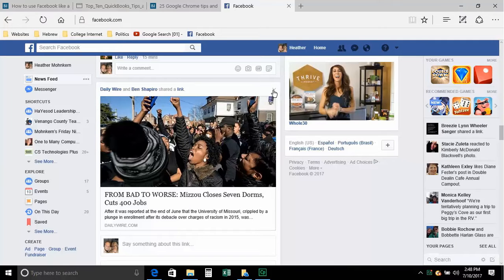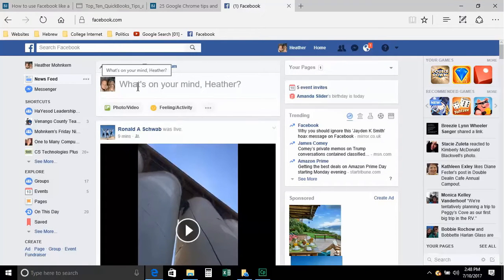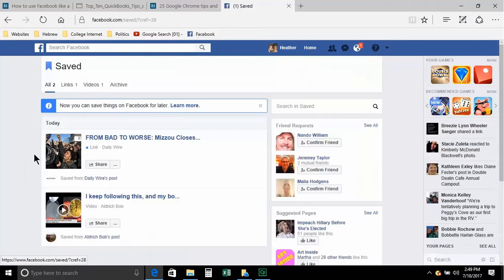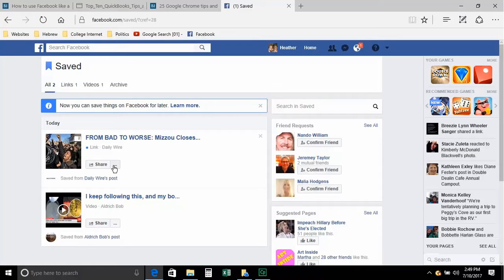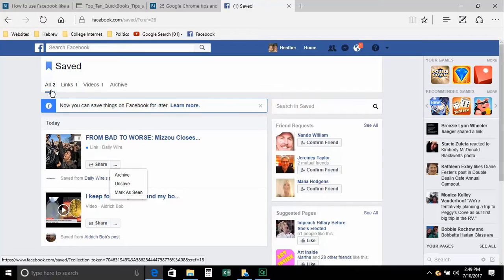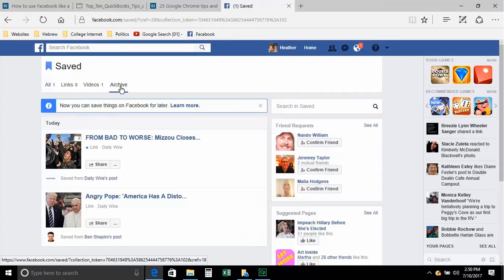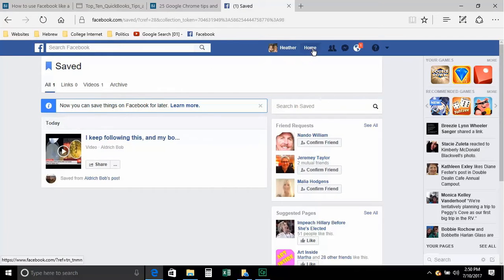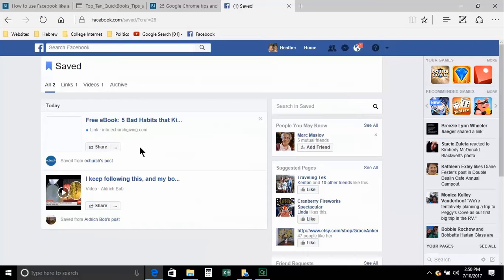Tip # 49 - Facebook - Saving a Link to Read or Watch Later